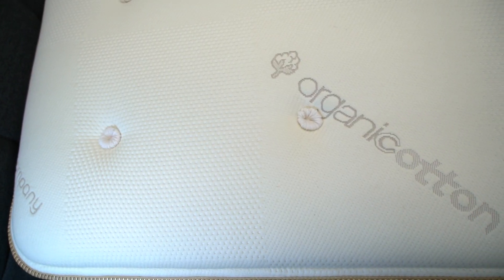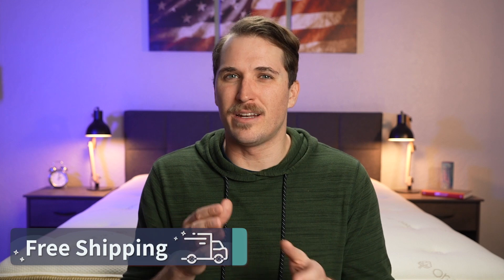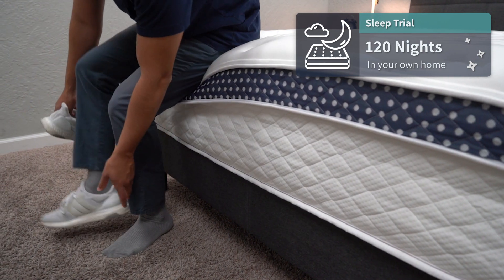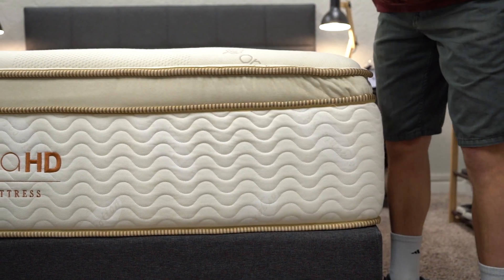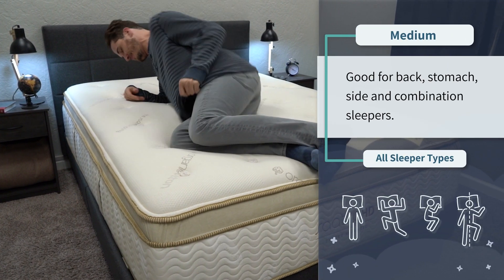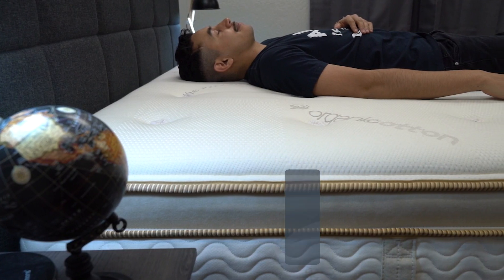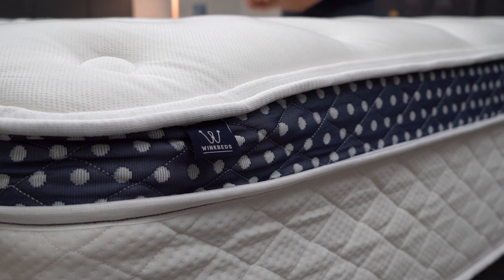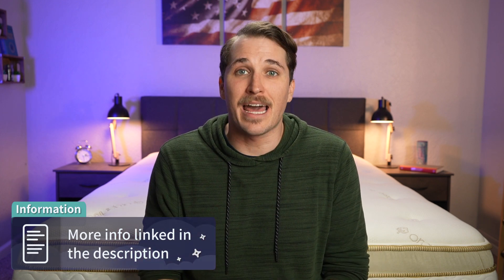Saatva HD vs WinkBed Plus | Mattress Review For Heavy People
Click "more" For Advertiser Disclosure ↓↓
    (SALE: Up To $250 Off)

     (Sale: $300 Off + Free Sheets & Pillows)

Saatva HD vs WinkBed Plus | Mattress Review For Heavy People. In this video, JD who is a Certified Sleep Science Coach, covers our updated comparison of WinkBed Plus vs Saatva HD. These are two luxury hybrid mattresses you can buy online. Oftentimes, these two online mattresses are compared to premium hotel mattresses. JD covers the construction of each bed (innerspring unit, pocketed coils, memory foam, pillow top, etc) as well feel and firmness. The WinkBeds HD and Saatva HD mattresses are beds that are designed for heavier individuals. JD also discusses polices for these online beds including shipping, returns, trial periods and warranties. Of course, he also compares pricing and discounts for Saatva HD and WinkBed Plus as well. Be sure to see if these beds make our Best Mattress for Heavy People list for 2023.

fzgE

▬ VIDEO CHAPTERS ▬
0:00 - Introduction
1:19 - General Mattress Policies
3:36 - Similarities
5:05 - Differences
6:15 - X-Factors
7:05 - Mattress Pricing & Discounts
8:17 - Final Verdict: Saatva HD vs WinkBed Plus
8:49 - Conclusion